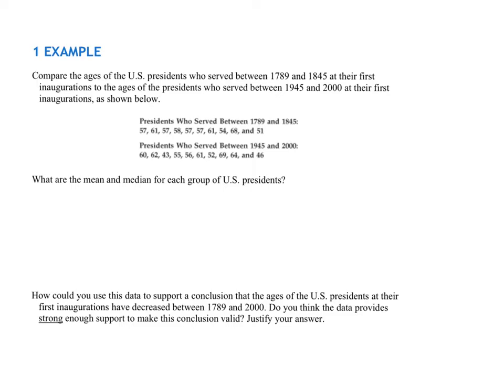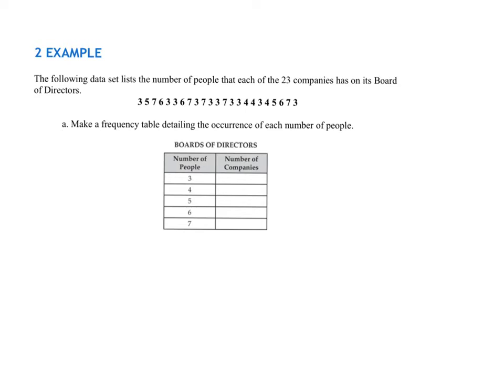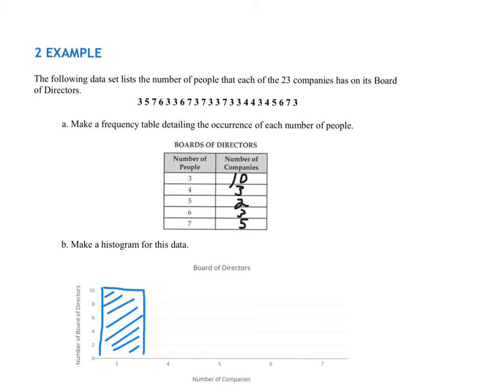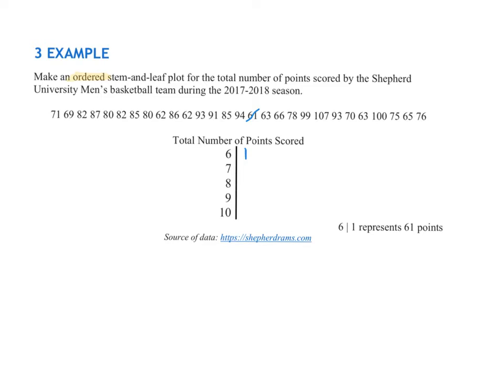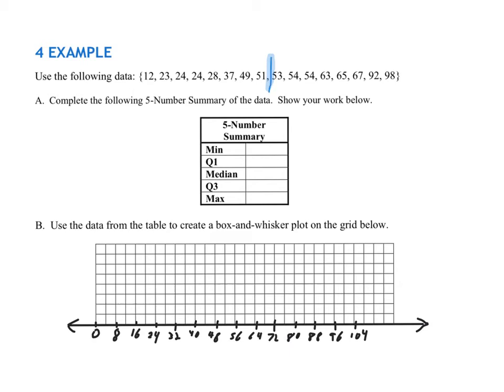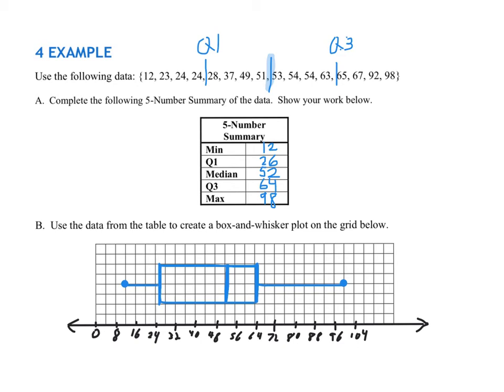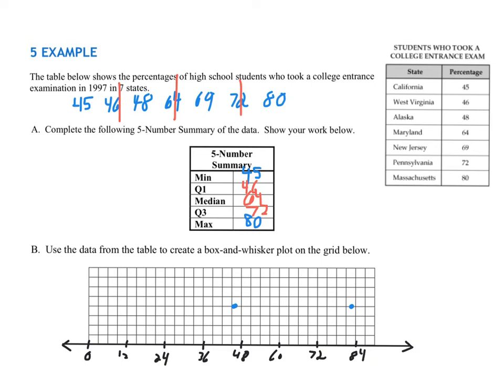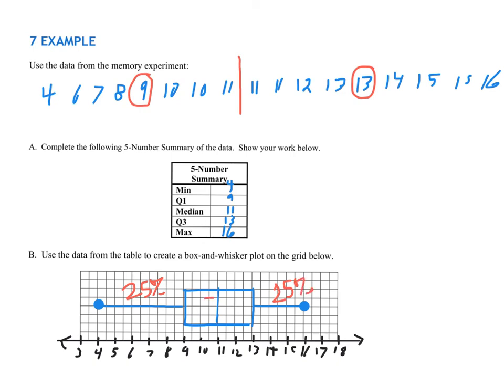Math 102 - Analyzing Data